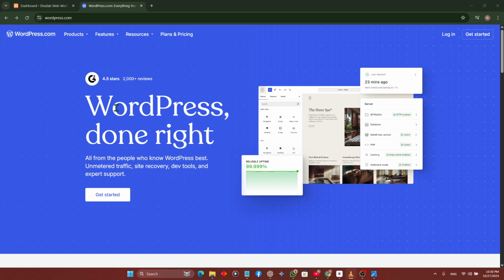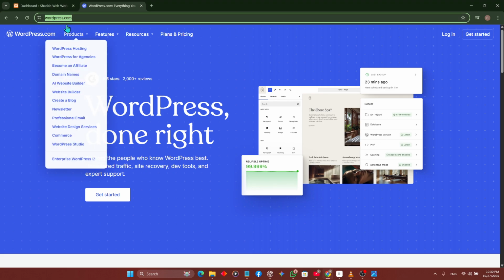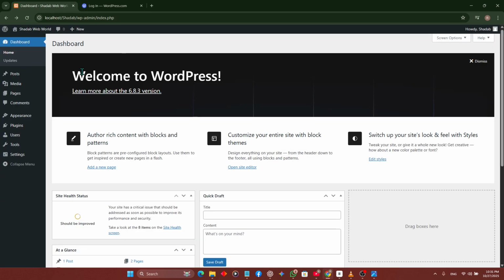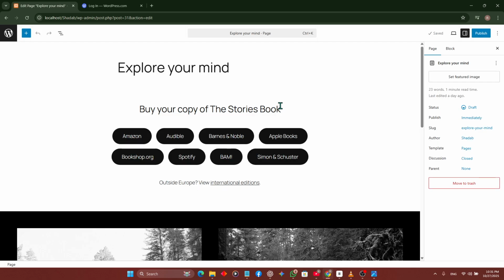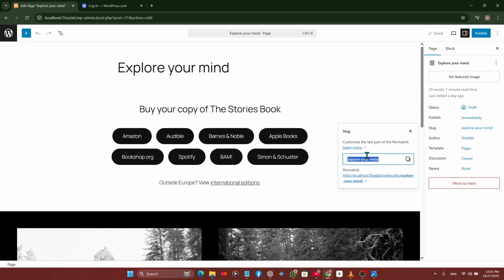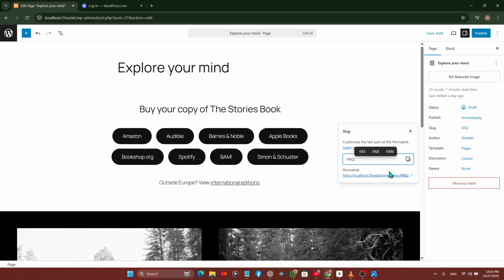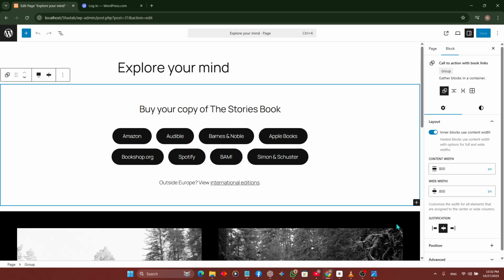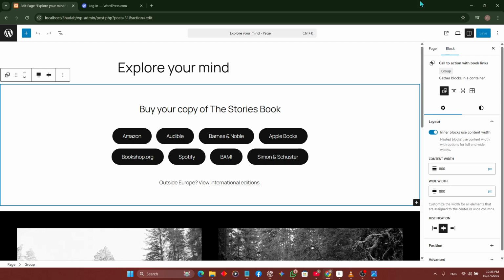How to Change the Default Search Url Slug in Wordpress - 2025 (Very Easy)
How to Change the Default Search Url Slug in Wordpress
In this video, you’ll learn how to change the default search URL slug in WordPress easily without using complex code. This tutorial covers how to customize the WordPress search URL, edit permalink settings, and make your search results page look clean and SEO-friendly. Perfect for those who want to improve WordPress SEO and user experience by modifying the search query slug.